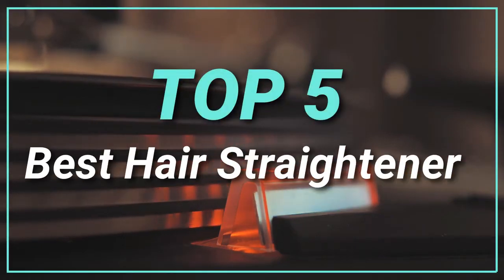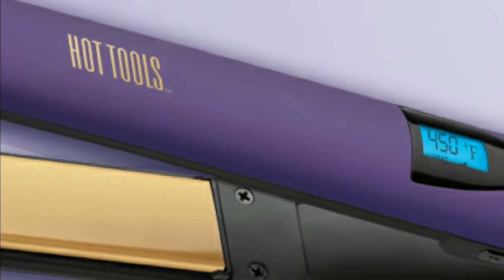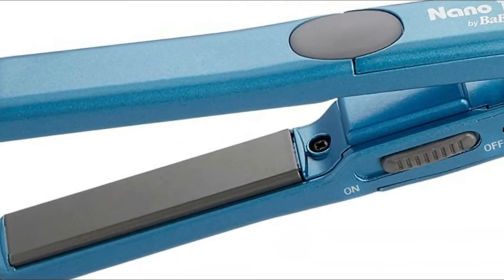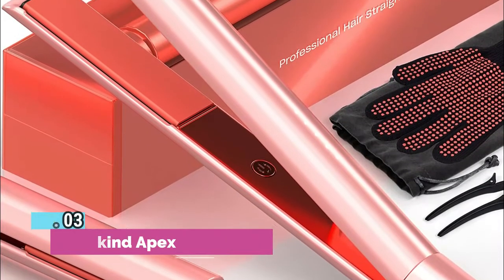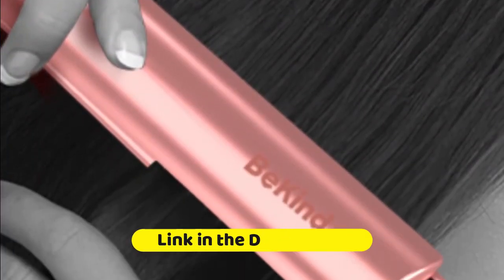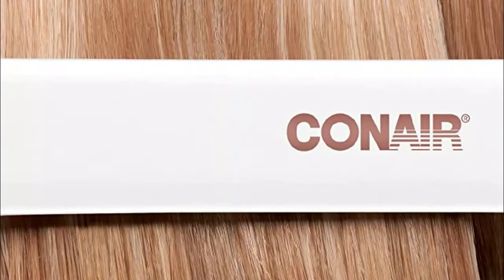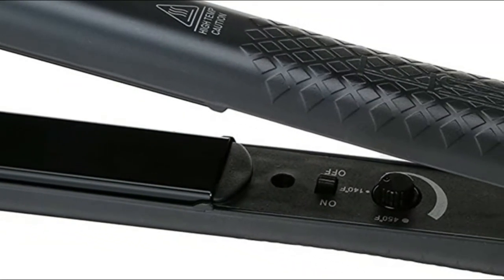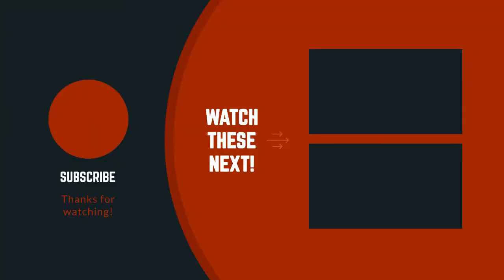Top 5 Best Hair Straighteners Reviews 2022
Are you Looking for the Best Hair Straighteners. You Can Watch Here The Top 5 Hair Straighteners Reviews Videos. Wish It Will Help You To Find. Follow below for more details.

1. HSI Professional Glider Hair Straightener

2. Conair Double Ceramic Flat Iron

3. Bekind Apex Hair Straightener

4. BaBylissPRO Nano Titanium Mini Straightening Iron

5. HOT TOOLS Pro Signature Hair Straightener Iron